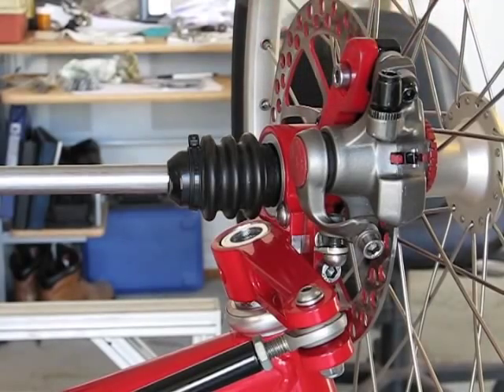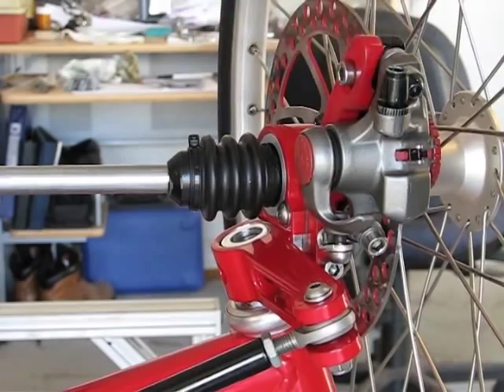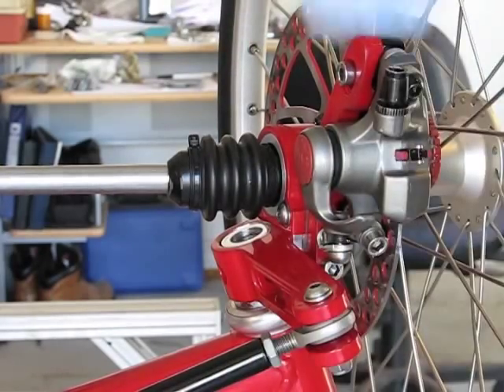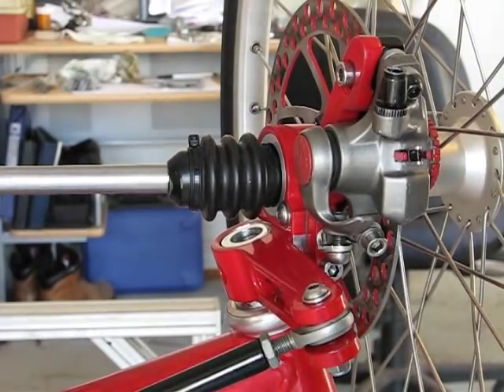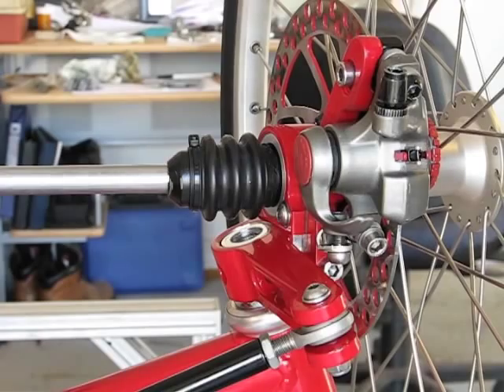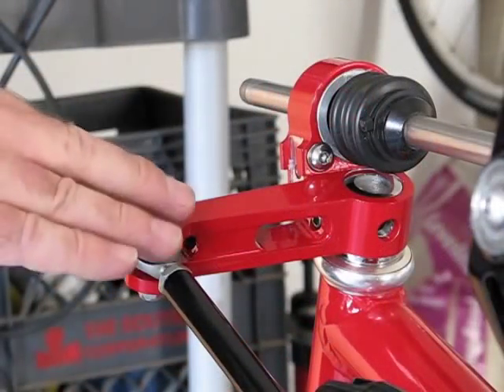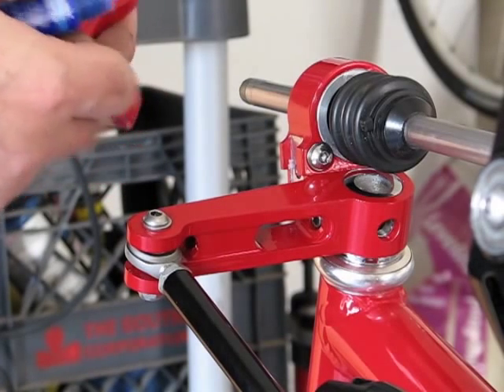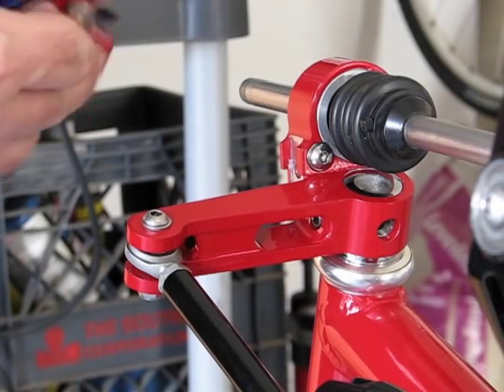FWDTrike Build Part 8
FWDTrike Build Part 8 installs the Avid brake calipers. The mounts have to be different on each side of the front wheel as the calipers are not made in a "left or right" side. The original design was to have the brakes mounted in board and leave the steering knuckle clean with an easy wheel removal.

The wheel removal now requires the unbolting of the caliper. I have a idea on the next trike that will be similar to a car's.